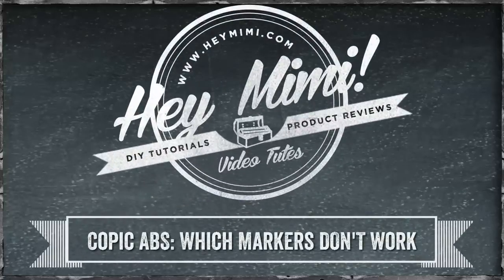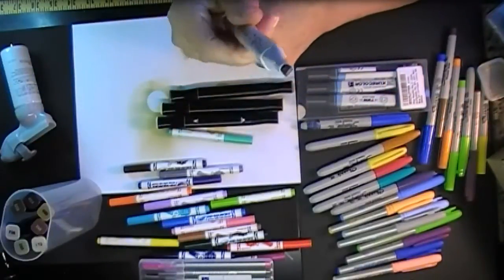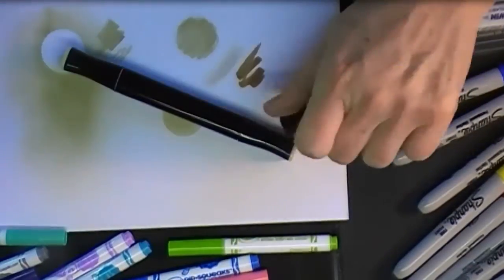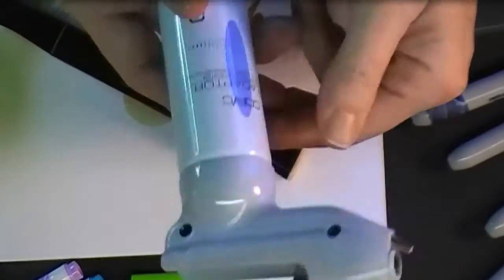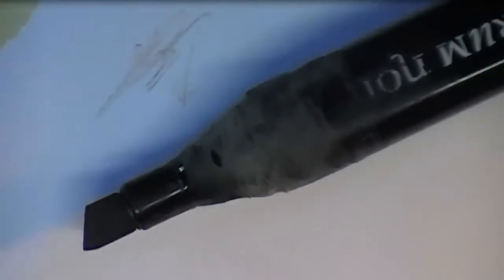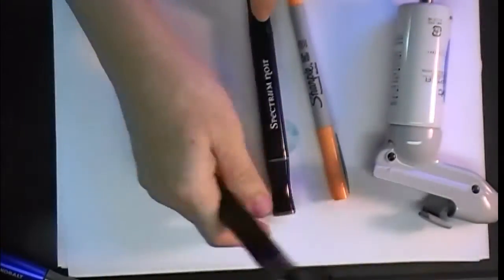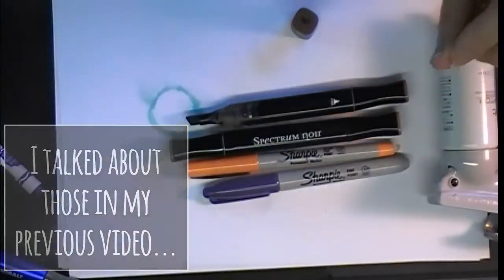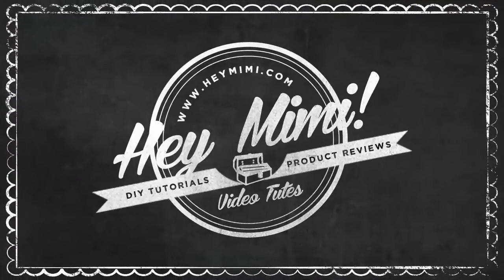Part 2: Copic Airbrush with other Markers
This is the second of 2 videos about airbrushing with markers in the Copic Airbrush System.  I use the Copic ABS 3 set, which is the Trigger Grip and the Air Can Adapter.  The ABS3 is made to be connected to an airbrush compressor. But it you can get sets that use cans of compressed air.   I've never used the compressed air cans, but from what I read, most people are more satisfied when using an airbrush compressor.  See my first video